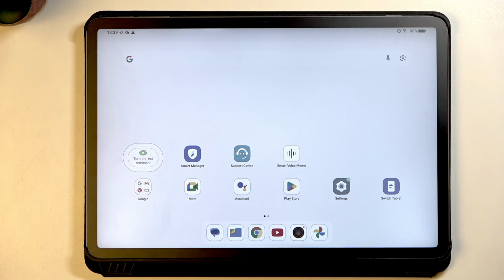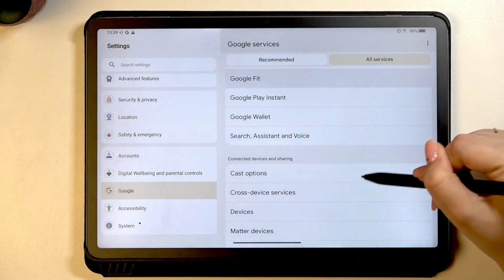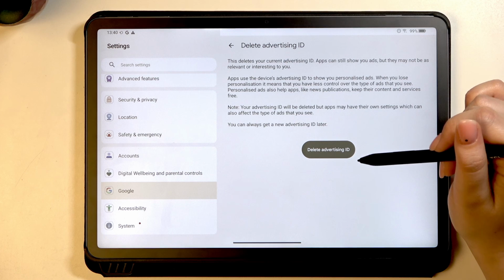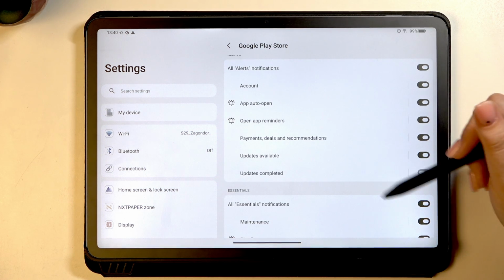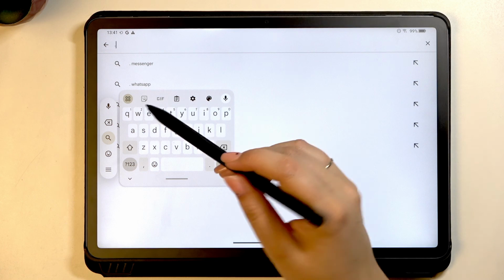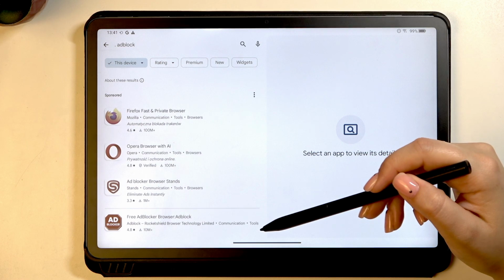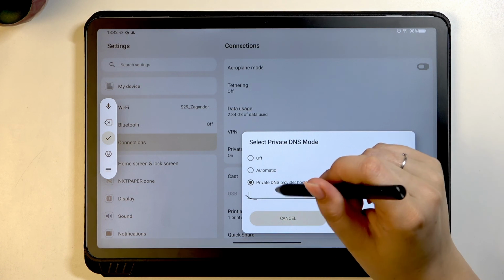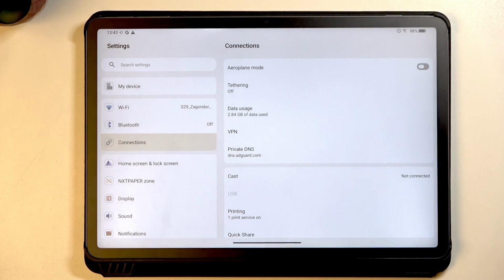TCL NXTpaper 11 Plus – How to Turn Off Ads and Ad Personalization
If you want to reduce or turn off ads on your TCL NXTpaper 11 Plus, this video will show you step-by-step how to manage ad settings, limit ad personalization, and block unwanted notifications. Learn how to reset or delete your advertising ID, control app notifications that show ads, and use ad blockers or private DNS to minimize ads on your TCL NXTpaper 11 Plus. We’ll also cover how to use ad block apps and set up private DNS for extra protection. Follow these easy instructions to enjoy a cleaner, less distracting experience on your TCL NXTpaper 11 Plus.

How to turn off ads on TCL NXTpaper 11 Plus?
How to disable ad personalization on TCL NXTpaper 11 Plus?
How to block notifications with ads on TCL NXTpaper 11 Plus?

0:00 Introduction
0:06 Open Settings and Find Google Services
0:25 Reset or Delete Advertising ID
0:50 Manage App Notifications for Ads
1:20 Search for Ad Block Apps in Play Store
1:45 Use Private DNS to Block Ads
2:40 Tips and Troubleshooting